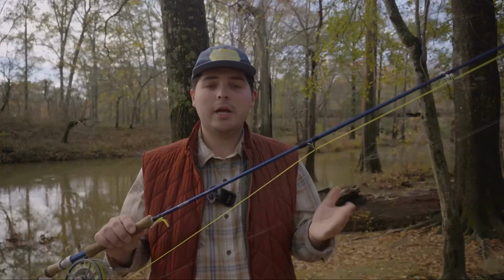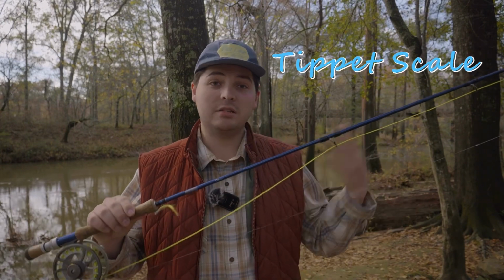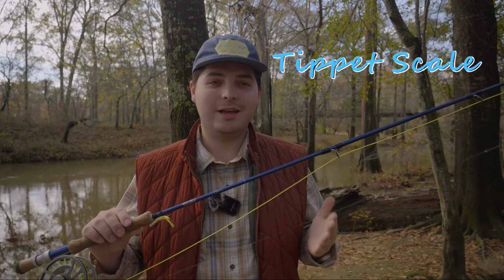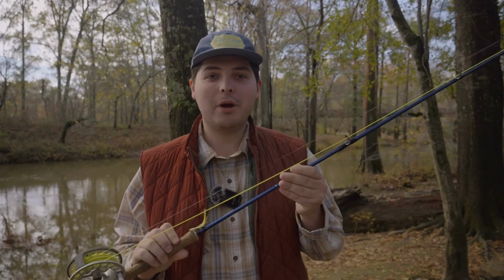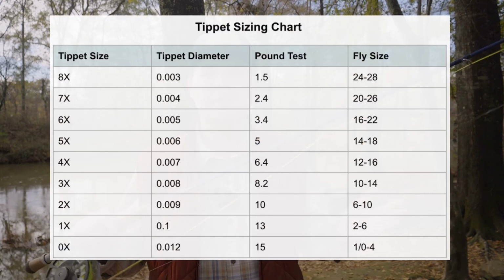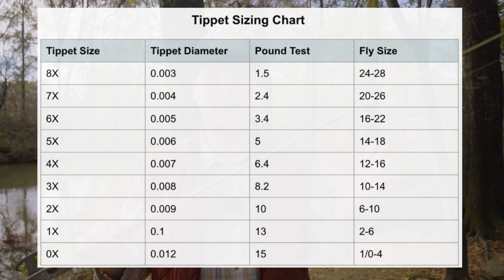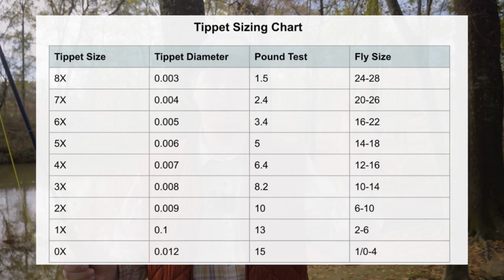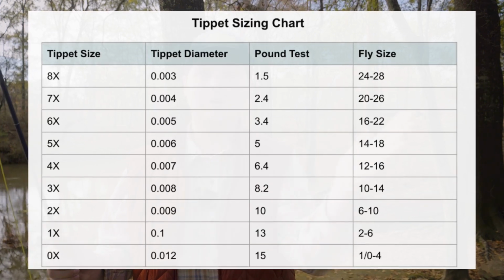Fishing Terminology: Getting Started in Fly Fishing. Ep 2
Fly Fishing Terminology: Getting Started In Fly Fishing Ep.2

This is a basic guide to the general fly fishing terms you hear when out on the water or in a fly shop.

Video chapters
0:00 - Intro
1:16  - Types of Flies (Dry Flies)
1:53 - Types of Flies (Nymphs)
2:15 - Types of Flies (Streamers)
3:07 - Types of Flies (Wet Flies)
3:58 - Types of Flies (Emergers)
5:08 - Fly Line
6:00 - Leader + Tippet
7:57 - Tippet Scale
9:08 - Indicators
9:35 - Dead Drift (Drag Free Drift)
11:13 - Mend
12:24 - Forehand/Backhand Cast
12:46 - Loop
13:05 - Watch Ep.3 (Better Presentation)